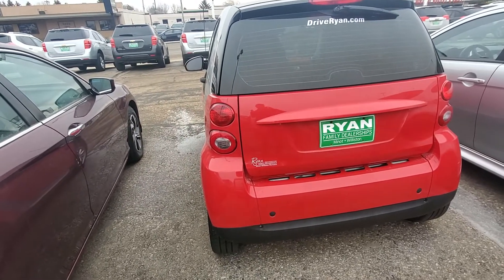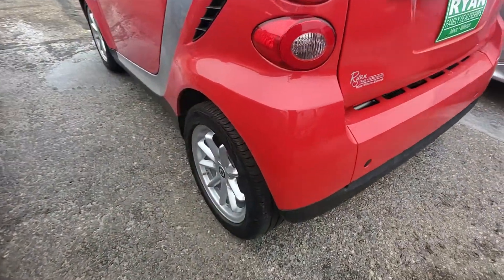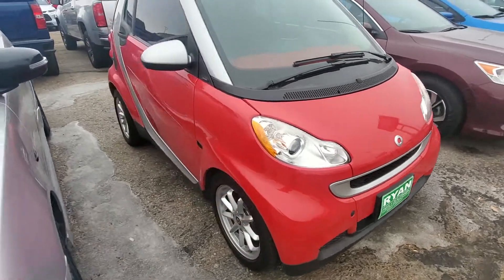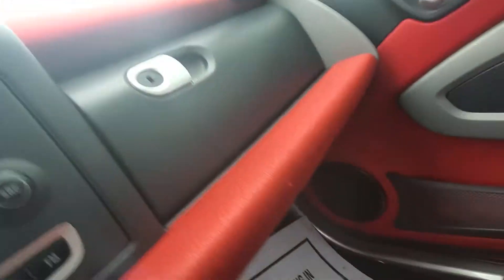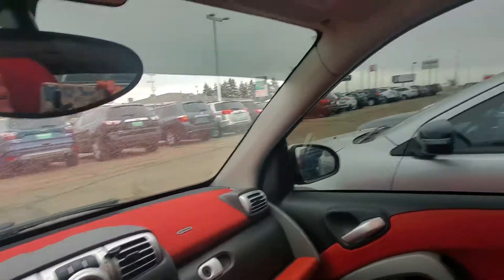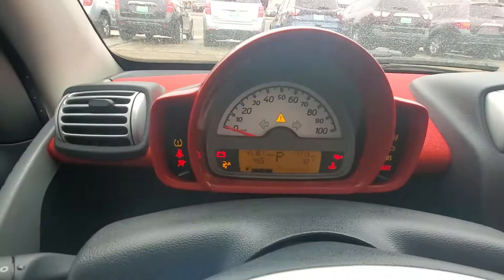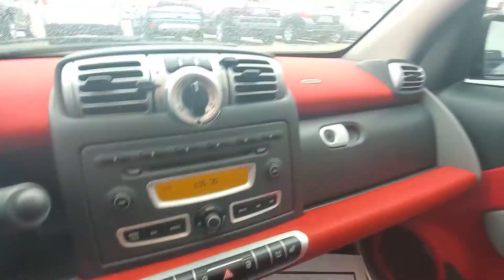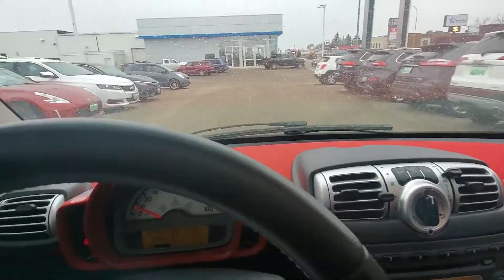Smart car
6555205